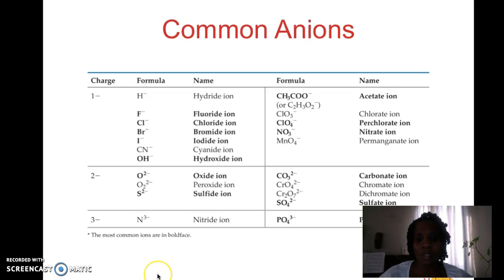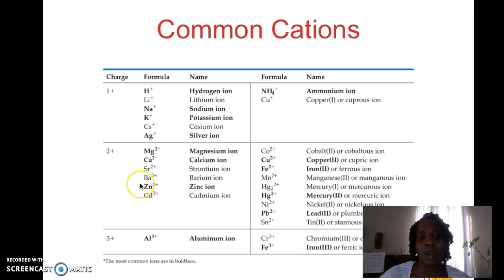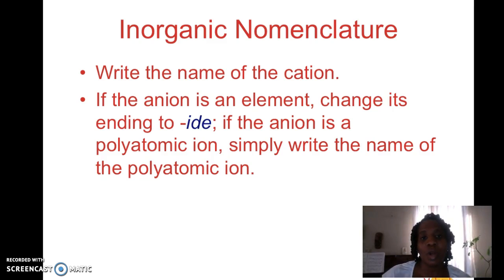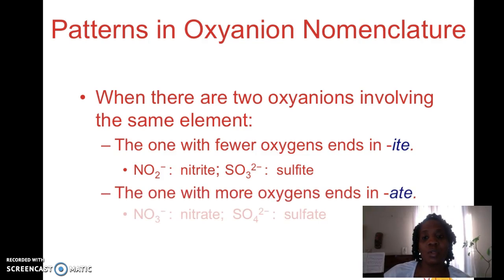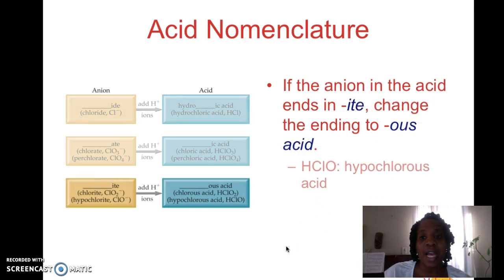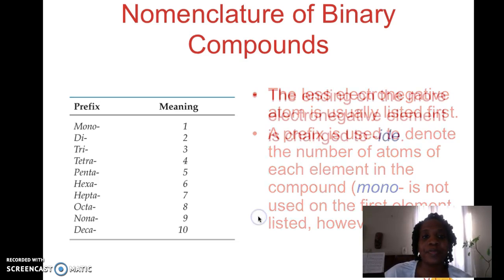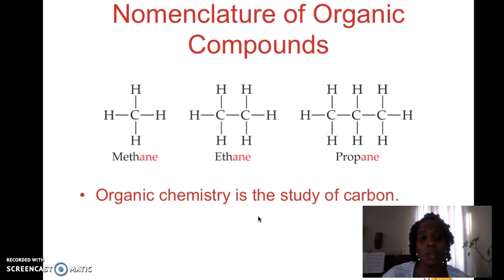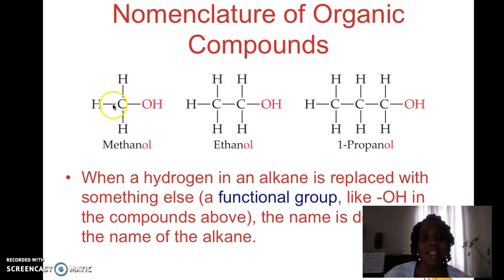Chapter 2 (part 2): Chemical names (Brown, LeMay)